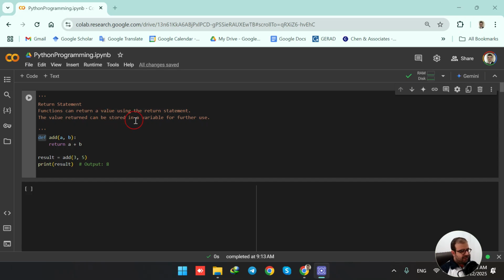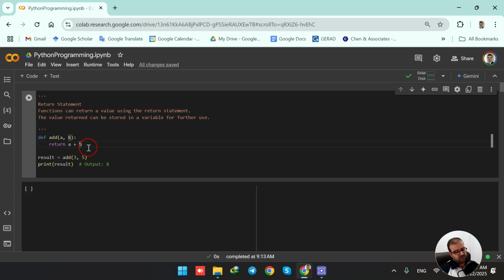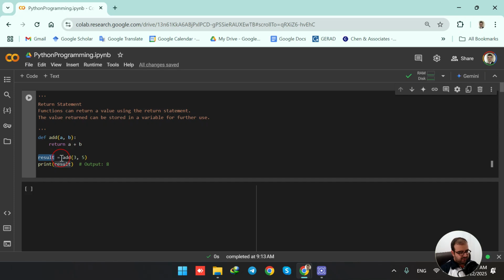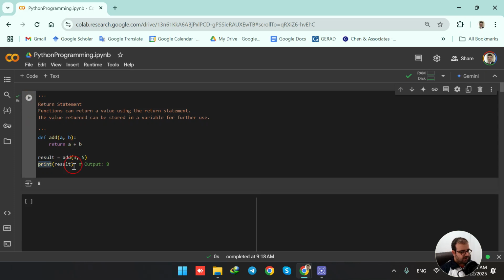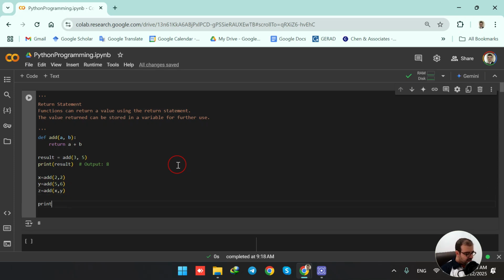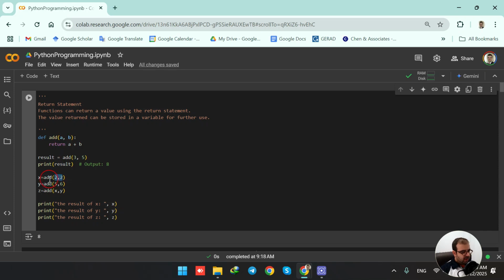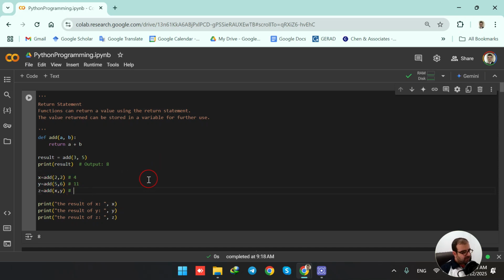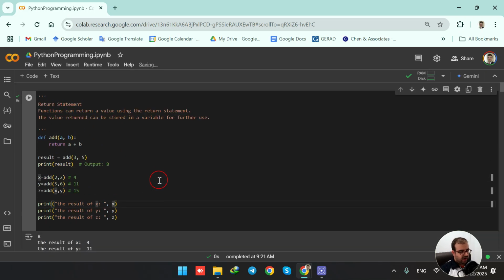Return vs. Print: The Key to Writing Better Python Functions!